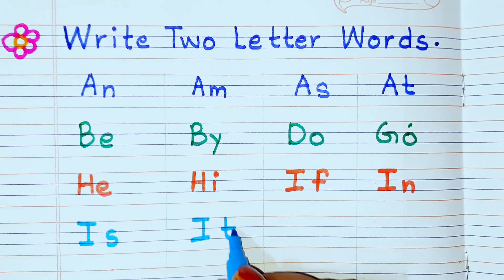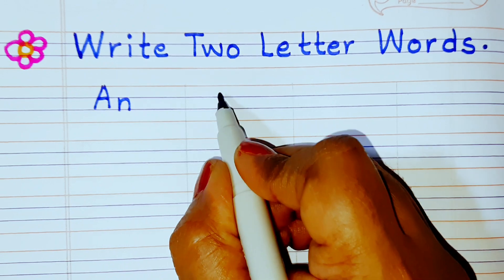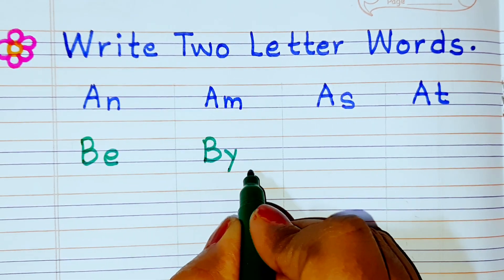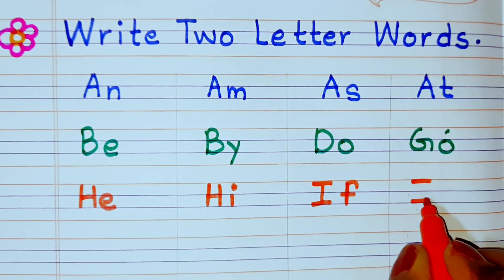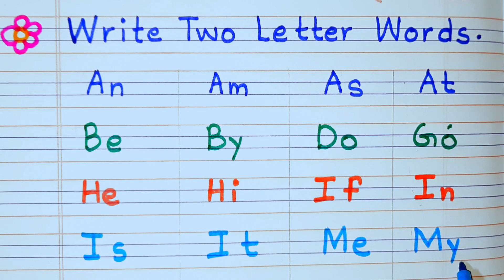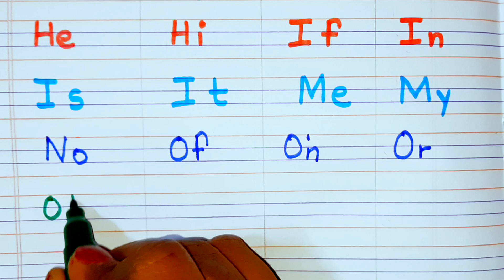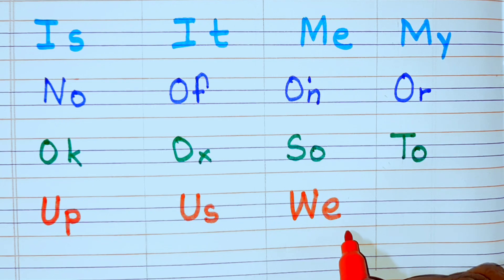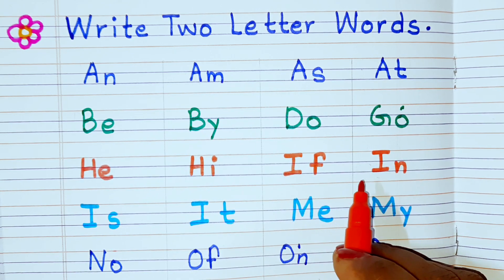Two Letter Words Read and Write । Write 2 Letter Words । 2 Letter Words । Two Letter Words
Two Letter Words Read and Write । Write 2 Letter Words । 2 Letter Words  । Two Letter Words @simpleeasylearning

Here is Phonics video.  In this video we will learn two letter words read and write also. Simple Easy to Write 2 Letter Words in this. These are 2 Letter Words in English. 27 two letter words in this video and they are in alphabetical order a to z. They are

Four Letter Words
Five Letter Words
Six Letter Words
Seven Letter Words
CVC Words
Blending Words
Sight Words
Word Family